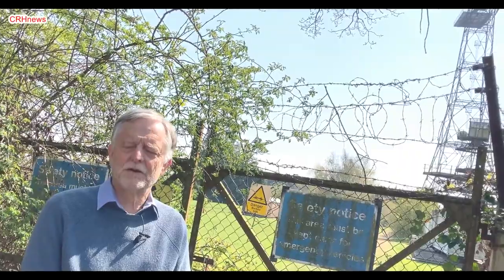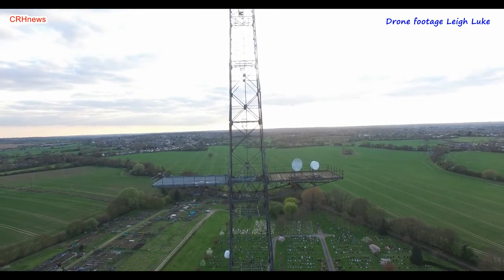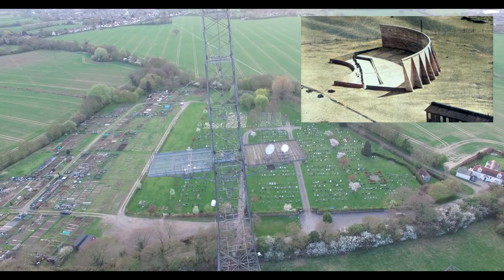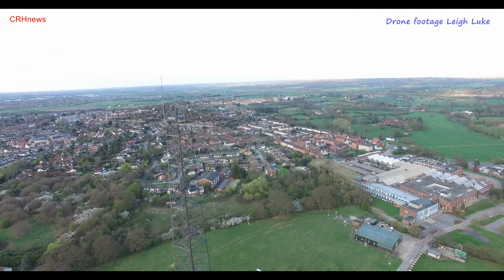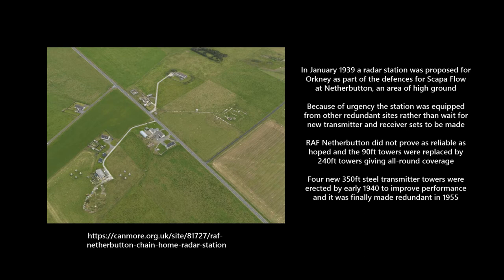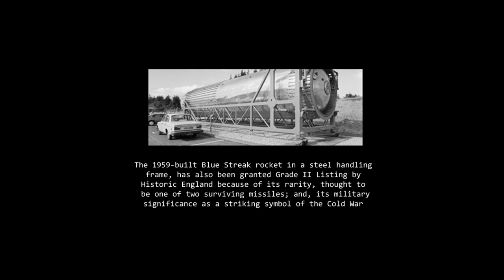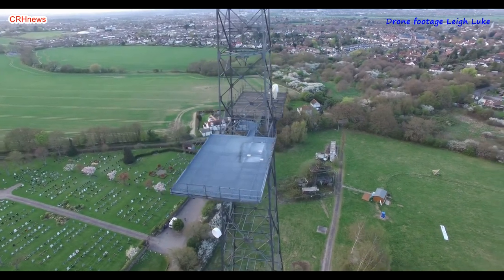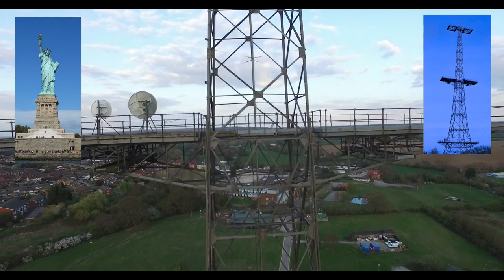CRHnews - Tower of Liberty saved by Historic England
Dear Mr (Chris) Neale,

Chain Home tower at Great Baddow, off Vicarage Lane, Great Baddow, Essex – Awarded Listed Building Status: List Entry Number: 1456445

 I am writing to inform you that the above building has been added to the List of Buildings of Special Architectural or Historic Interest. The building is now listed at Grade II.

Please follow the link below to download a copy of our advice report, which gives the principal reasons for this decision.

The List entry for this building, together with a map, has now been published on the National Heritage List for England, and will be available for public access from tomorrow. This List can be accessed through our website.

Listing helps us to mark a building’s significance and celebrate its special architectural and historic interest. It brings specific protection so that its special interest can be properly considered in managing its future.

 Please be aware that the listing of the building took effect on the day that the List entry was published on the National Heritage List for England.

 As of 25 June 2013, the Enterprise and Regulatory Reform Act (ERRA) has enabled a number of heritage reforms, including an amendment to the Planning (Listed Buildings and Conservation Areas) Act 1990 that provides two potential ways to be more precise about what is listed. Whether or not the new provisions have been invoked with regard to this building is explained in the Advice Report. A List entry that makes use of these provisions will clarify what attached and curtilage structures are excluded from the listing and/or which interior features definitively lack special interest; however, owners and managers should be aware that other planning and development management constraints might apply to these structures, and should clarify these with the Local Planning Authority. Further information is available on our website at

Yours sincerely

Julie Aldous

Listing Coordinator (East)
Historic England